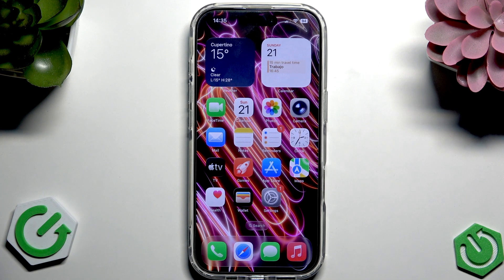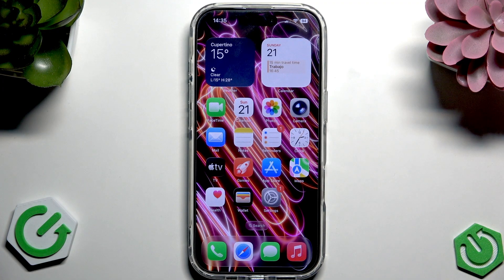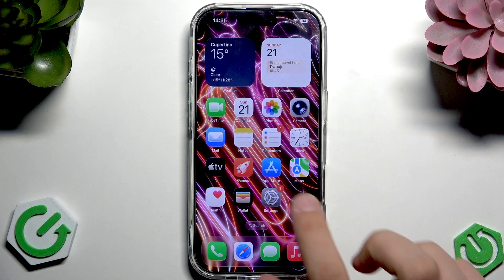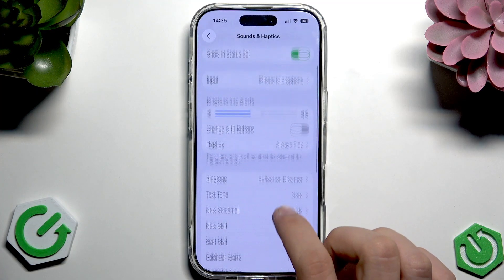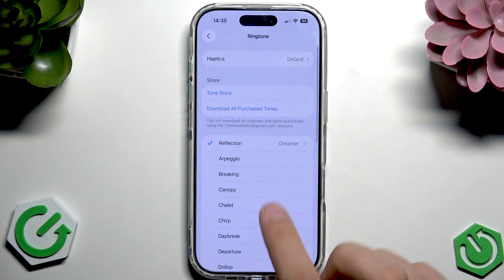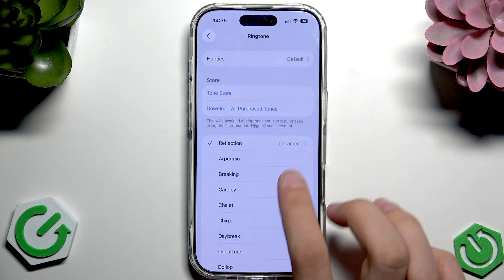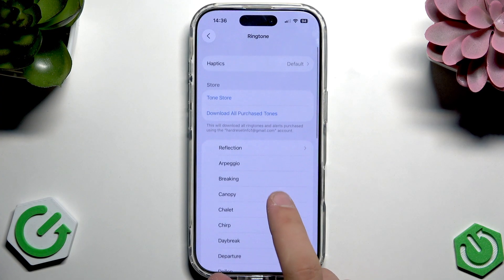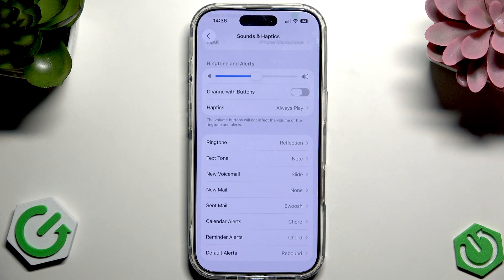How to Change Ringtone on iPhone 17!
Want to personalize your iPhone 17 with a new ringtone? In this video, we show you step-by-step how to change the ringtone on your iPhone 17 using the built-in settings. You’ll learn how to find the Sound & Haptics menu, browse the available ringtones, preview different sounds, and set your favorite as the default ringtone. Whether you want a classic tone or something unique, this guide will help you make your iPhone 17 sound just the way you like. Changing your ringtone is a great way to make your device feel more personal and ensure you never miss a call.

How to set a custom ringtone on iPhone 17?
Where is the ringtone setting on iPhone 17?

0:00 Introduction
0:07 Open Settings on iPhone 17
0:12 Go to Sound & Haptics
0:18 Find and select Ringtone
0:26 Preview and choose a new ringtone
0:37 Set and confirm your ringtone
0:57 Final tips and outro